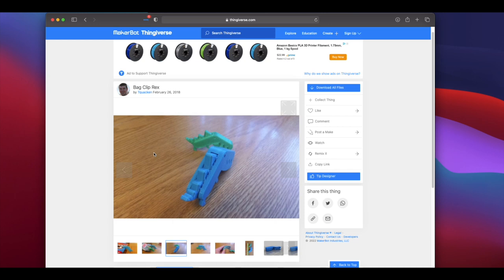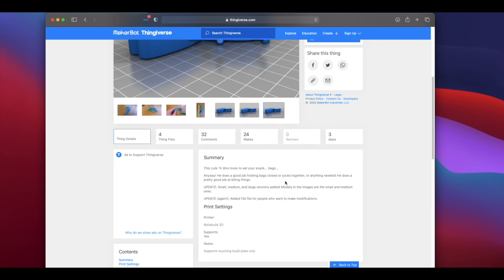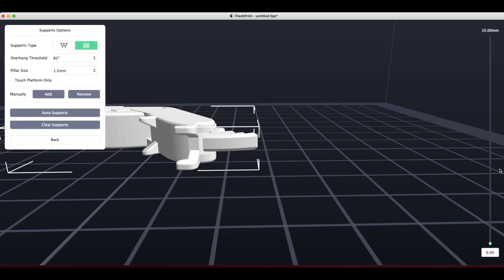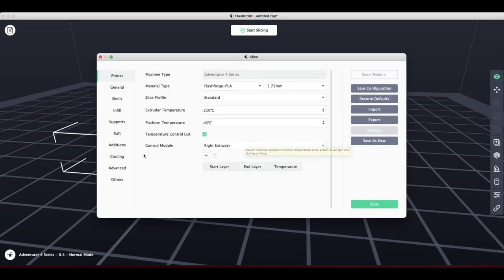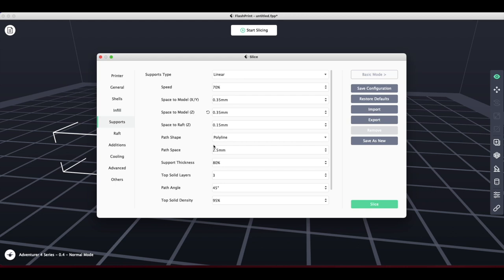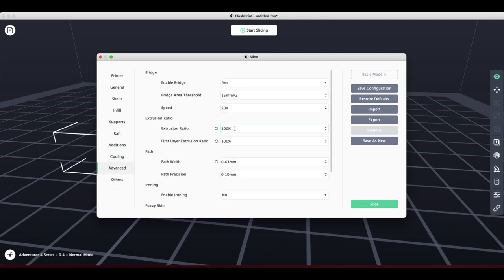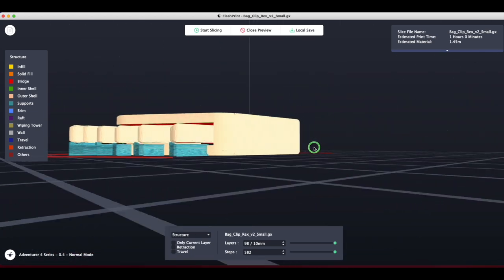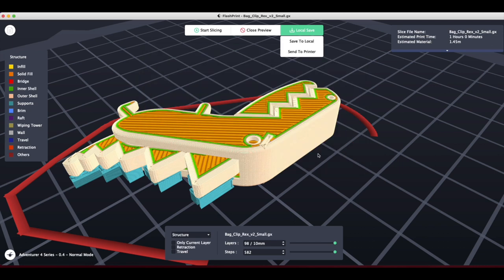3D Printing a T-Rex, BAG Clip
In this video, I'm going to print he Bag Clip Rex from Thingiverse by Tquacken. I'll go over what settings I used to create this print and let you know any issues I encountered.